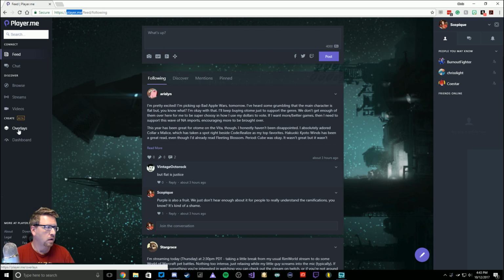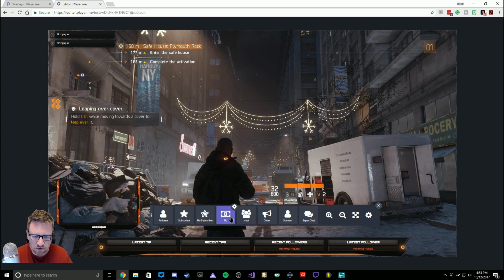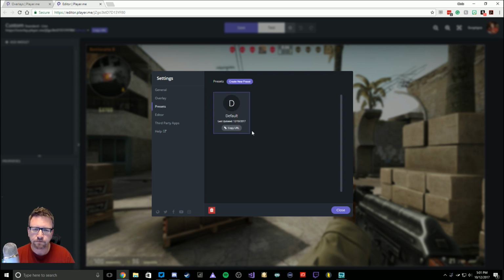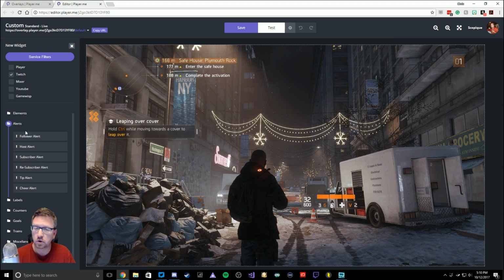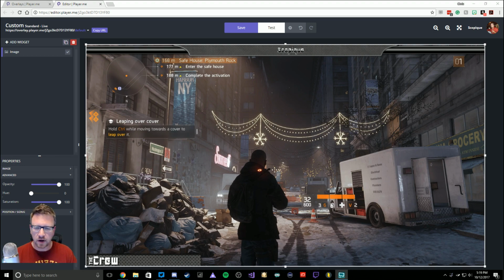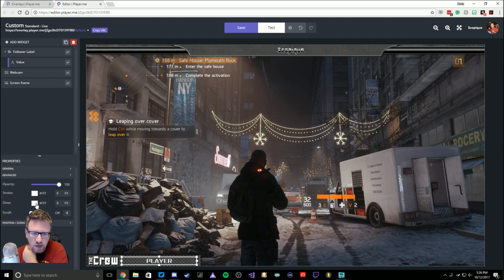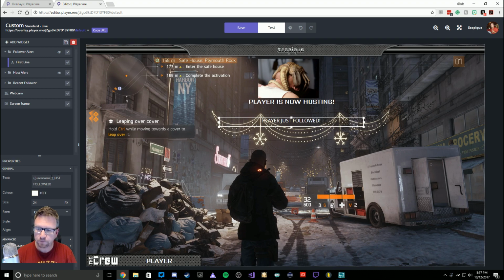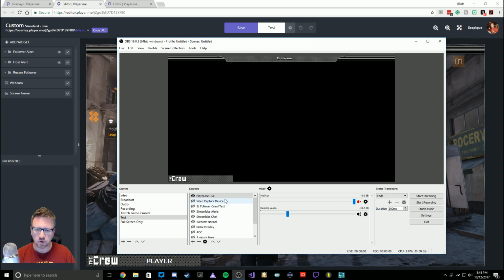Creating overlays with Player.me Create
Taking a look at the Player.me Create web-based overlay creation tools. We check out a few pre-made overlays, and create a new overlay from scratch.